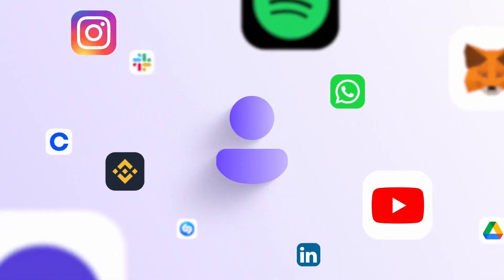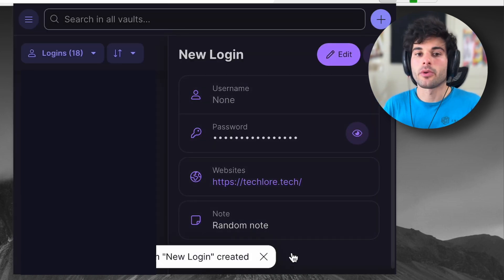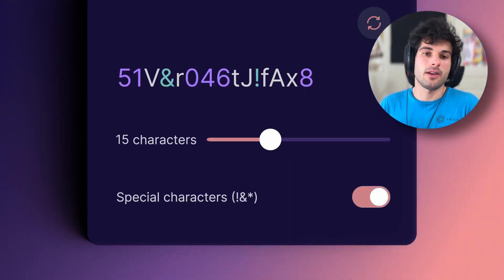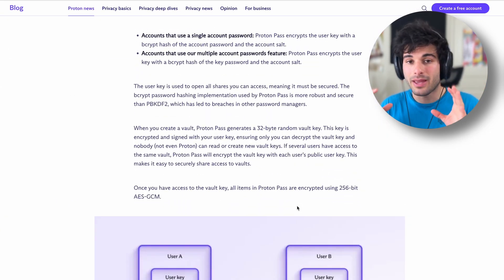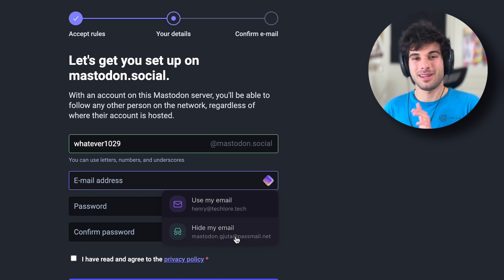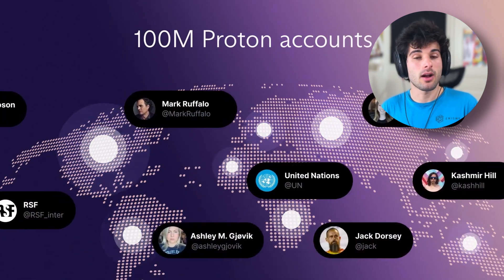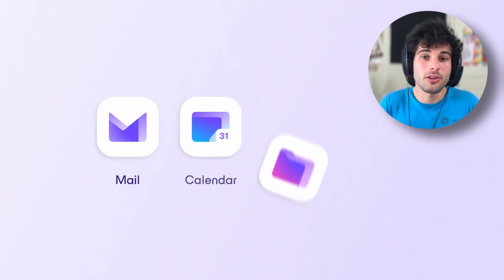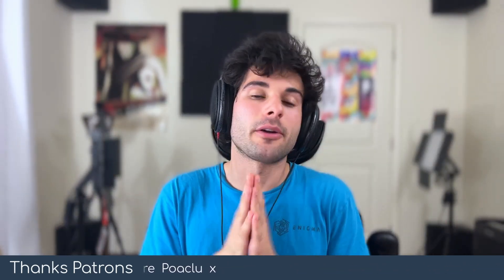Thoughts on Proton's New Password Manager! (I'm Mixed...)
Proton Pass is finally available to the public - Proton's new password manager. How does it compare to Bitwarden, KeePass, 1Password, and other established password managers in the space? Today I share my review of Proton Pass!

One correction, quoting Proton: "Please note that, while the video says we don't support folders, that is not entirely true as we do have Vaults which basically perform the same function"

0:00 Introduction to Proton Pass
0:32 Proton Pass Desktop Experience
3:00 Proton Pass Mobile Experience
3:32 Proton Pass Privacy & Security
4:04 SimpleLogin Integration
5:14 Who, Why? And General Thoughts